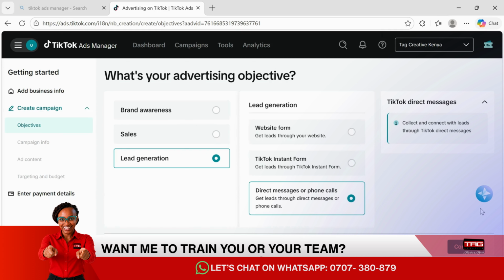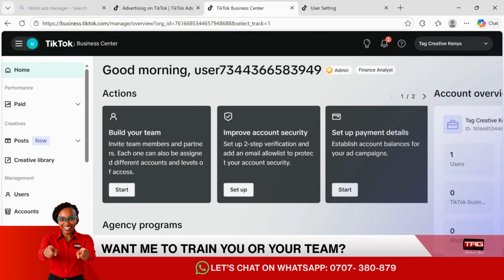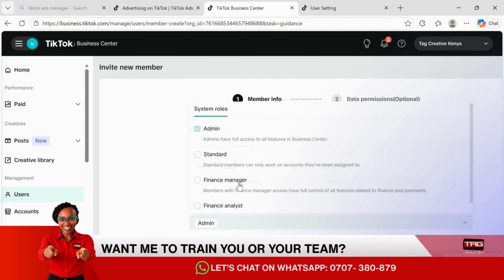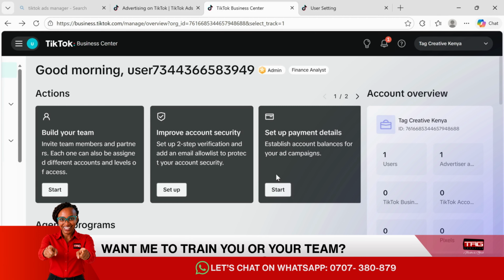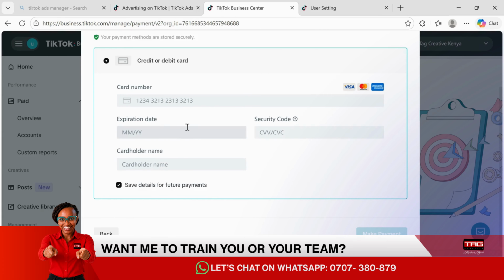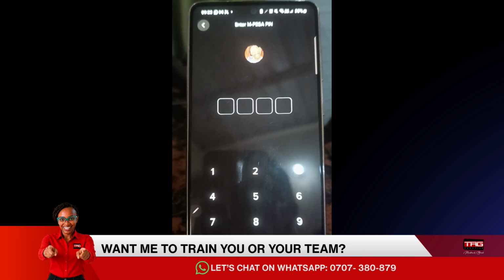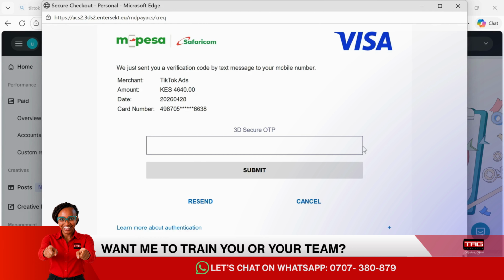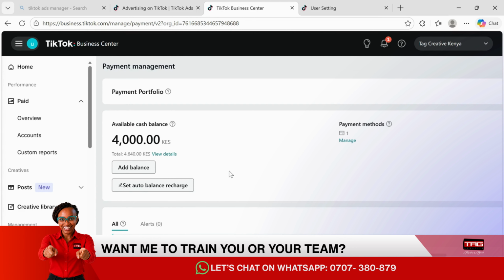How to Pay for TikTok Ads with M-PESA in Kenya | TikTok Ads Kenya Tutorial for Beginners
Want to run TikTok Ads in Kenya but don’t know how to pay for them using M-Pesa? In this beginner-friendly TikTok Ads Kenya tutorial, I show you step-by-step how Kenyan business owners can pay for TikTok Ads using M-Pesa virtual card, set up billing correctly, and avoid common mistakes that cause businesses to lose money.

This video is perfect for:

Kenyan business owners
online shop owners
service businesses
beginners learning TikTok Ads
anyone looking for TikTok Ads training in Kenya

In this video, you will learn:

✔ How to pay for TikTok Ads with M-Pesa
✔ How TikTok Ads billing works
✔ How to avoid overspending on TikTok Ads
✔ How to run TikTok Ads professionally from TikTok Ads Manager
✔ Common TikTok Ads mistakes Kenyan businesses make

If you want to learn TikTok Ads in Kenya step-by-step or train your team, TAG Creative offers practical digital marketing training for beginners, business owners, and teams.

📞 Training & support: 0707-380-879